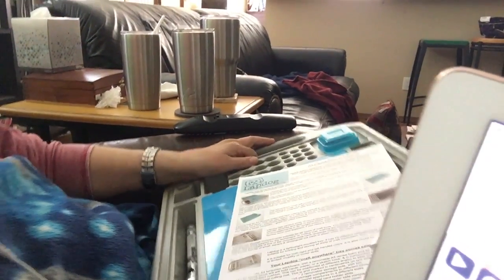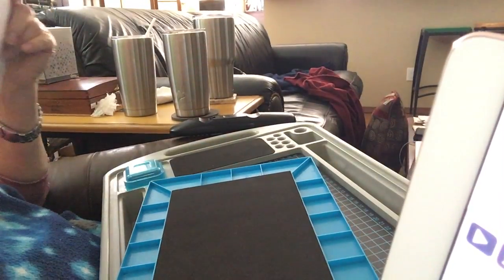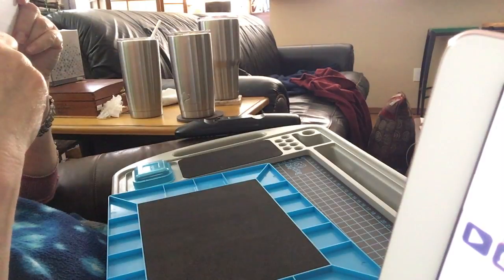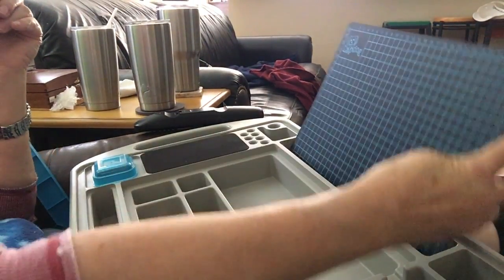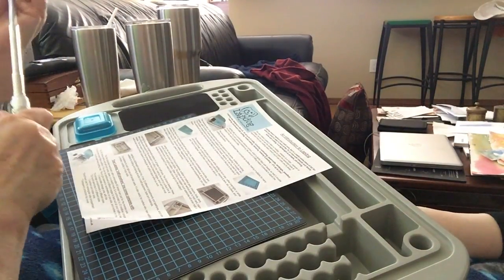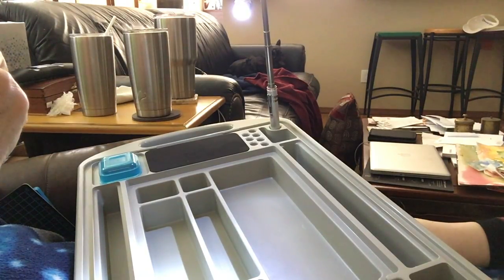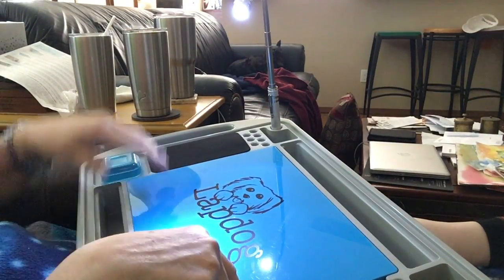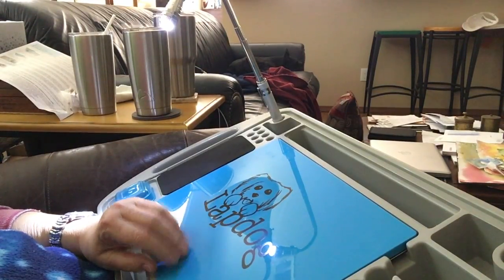Laptop Dog Tray Unbox